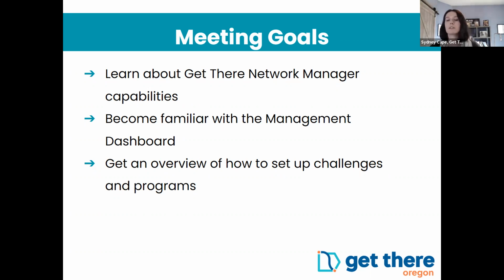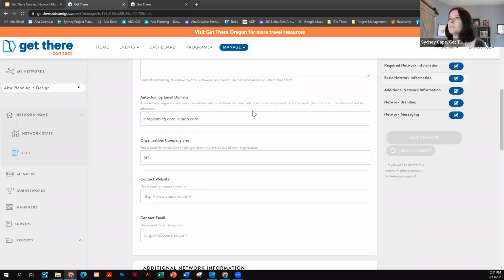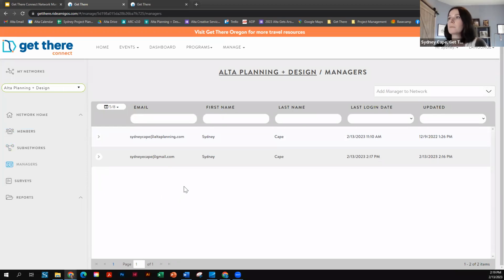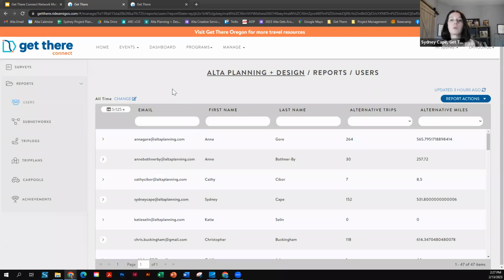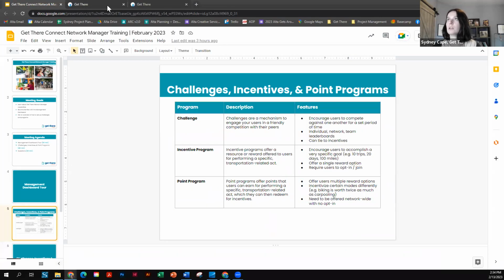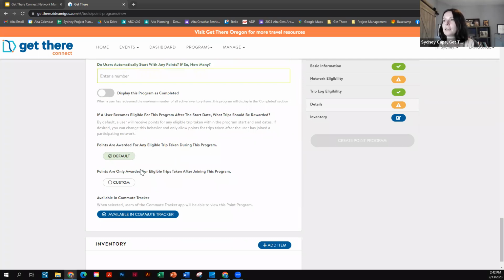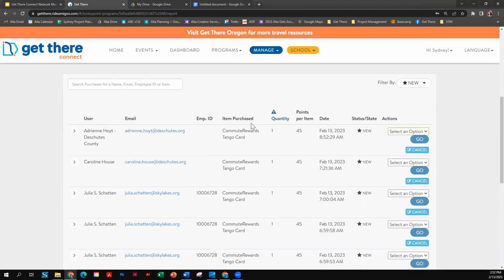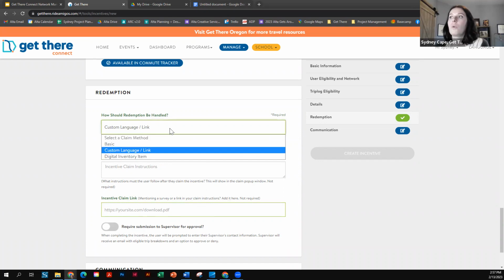Get There Connect Network Manager Training | February 2023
Take a tour and watch a demo of the Get There Connect management dashboard and learn ways to engage your network members and support them in using the tool.